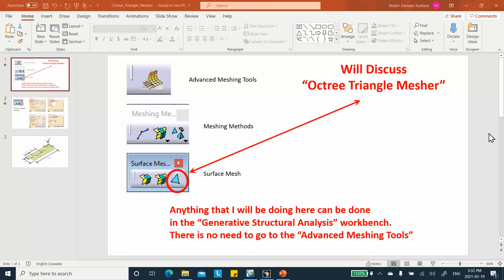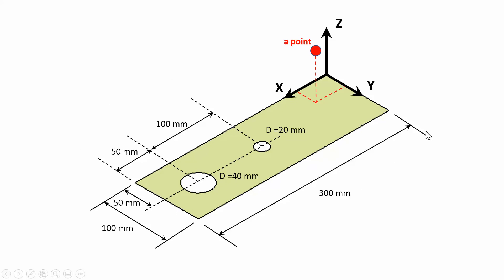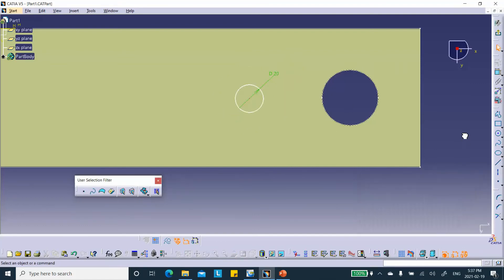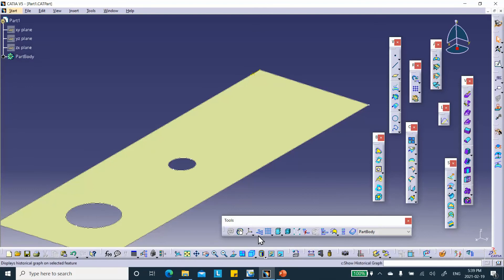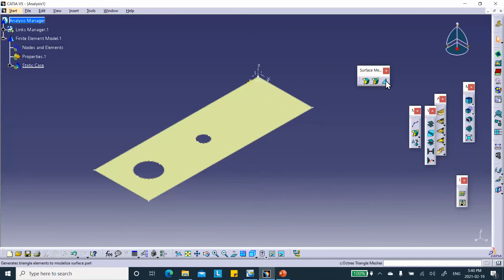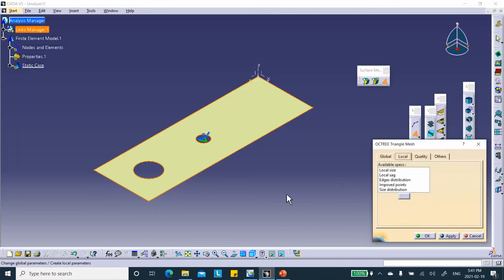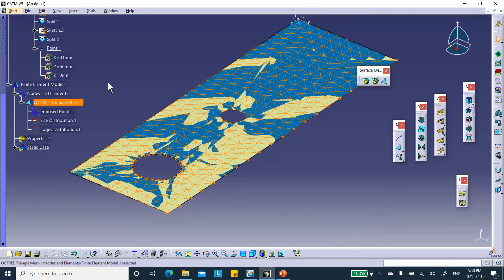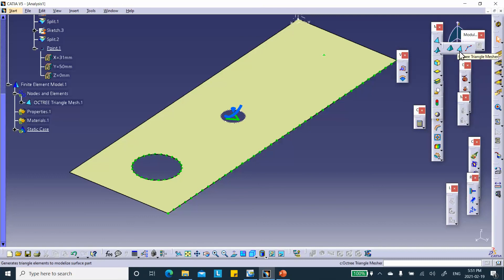FEA, Catia V5-6R2018 Octree Triangle Mesher, Nader G. Zamani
FEA Catia  V5-6R2018
Octree Triangle Mesher